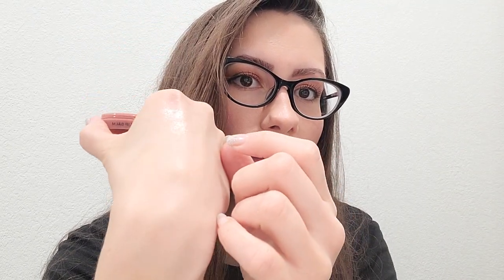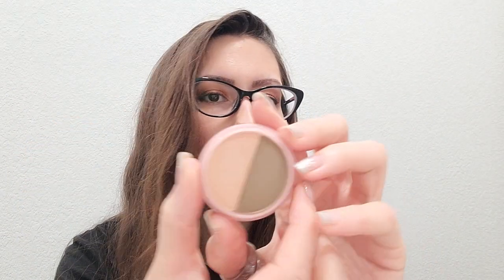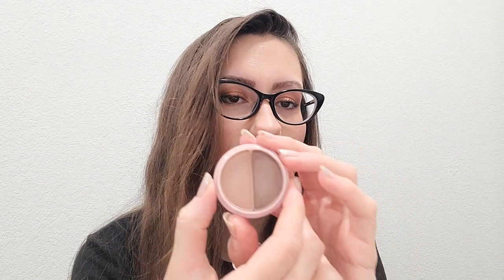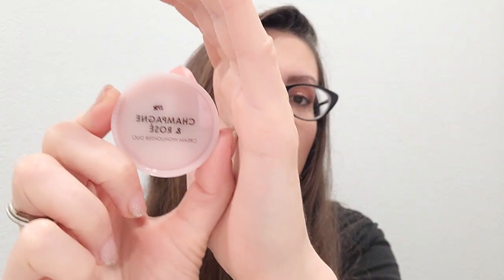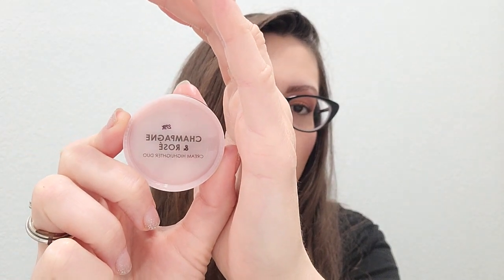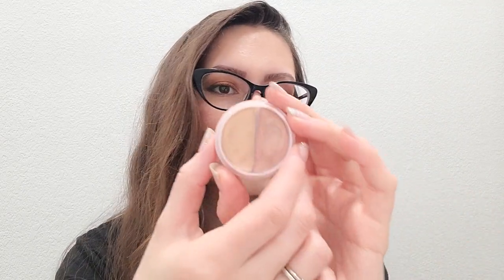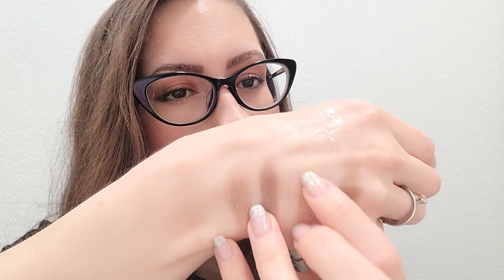Subtl Beauty New Products Haul and Review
Subtl Beauty new eyeshadow duos, highlighters, and lip balm.